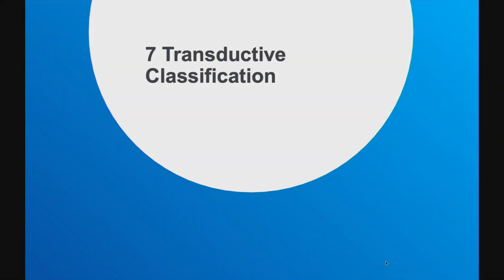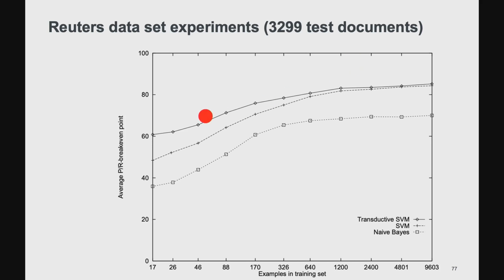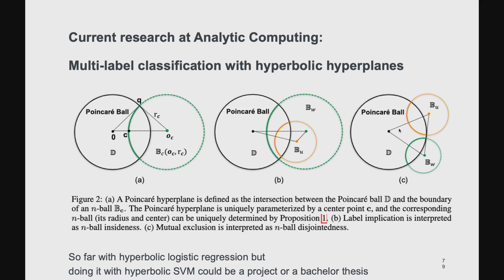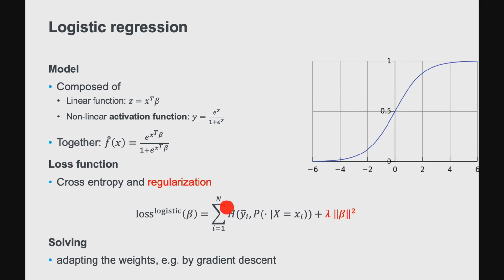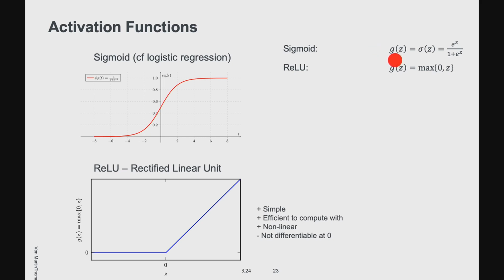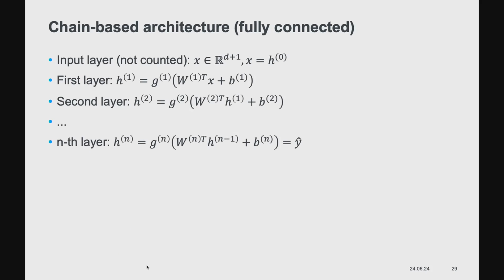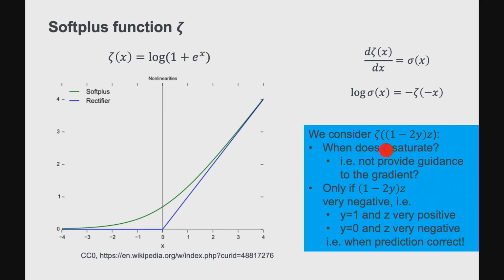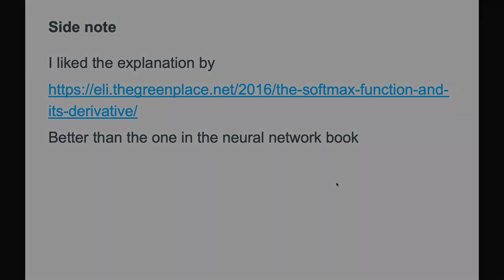Machine Learning - Full Course -13